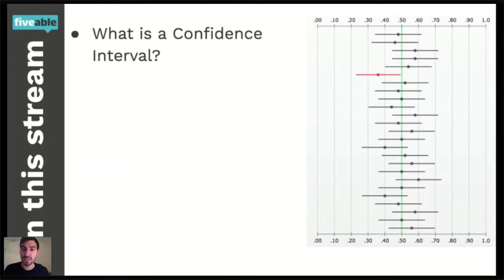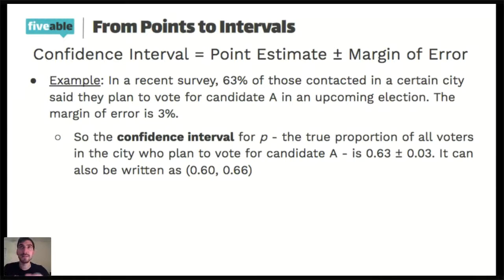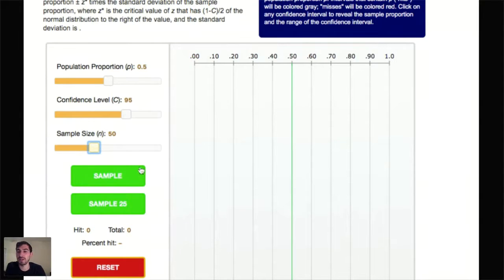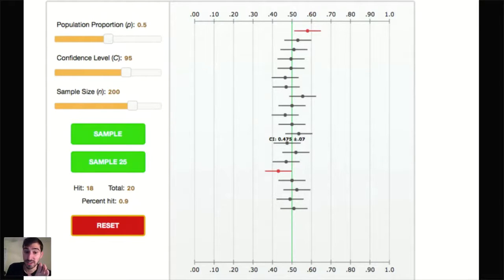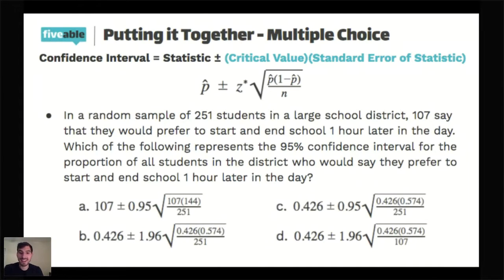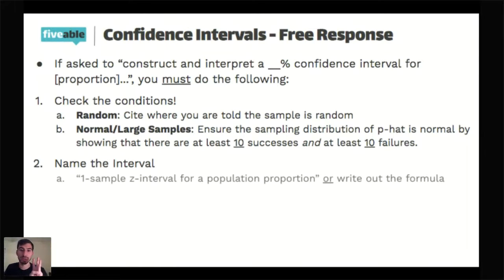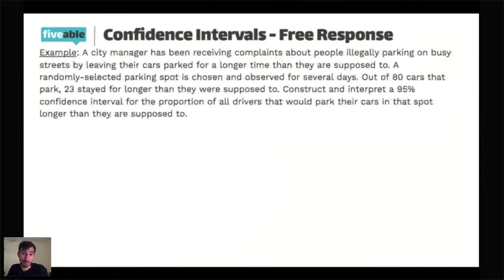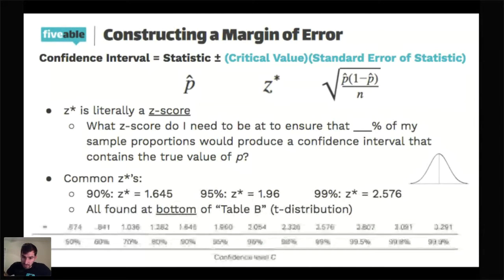AP Statistics - Confidence Intervals for Proportions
Learn how to build and interpret confidence intervals for proportions in AP Statistics. This video covers formulas, conditions, margin of error calculations, and how to apply these concepts for your AP exam.

Confidence intervals for proportions let you estimate population parameters from sample data with a known level of certainty. We'll walk through checking the Random, Normal, and Independence conditions, calculating standard error, understanding what confidence levels really mean, and interpreting your results in context. This review is great for Unit 6 prep and understanding inference concepts.

⏱️ TIMESTAMPS:
0:00 Agenda and Introduction
1:01 Inference Big Picture
2:03 Tools of Inference
3:05 Inference Format Overview
4:38 Confidence Interval Examples
5:41 Point Estimate Definition
7:16 Confidence Interval Format
8:49 AP Exam Example
9:20 Point Estimate Calculation
11:27 Reasonableness Assessment
14:37 Simulation Introduction
15:10 Simulation Setup
16:10 Confidence Level Meaning
18:18 Repeated Samples Analysis
20:24 Changing Confidence Level
21:56 Sample Size Effects
24:31 Simulation Reset
25:35 Confidence Interval Summary
26:37 Margin of Error Construction
27:40 Standard Error Explanation
29:12 Critical Value Z-Star
30:44 Table B Usage
31:44 Multiple Choice Practice
36:58 Free Response Setup
37:29 Checking Conditions
40:06 Naming the Interval
41:41 Calculator Steps
45:23 City Parking Example
48:58 Conditions in Example
51:01 Constructing the Interval
52:36 Follow-Up Interpretations
53:08 Solving for Sample Size
53:40 Two-Sample Intervals
55:45 Q&A on Symbols
56:16 Critical Value Details
57:17 Eliminating Answers Strategy

📚 WHAT YOU'LL LEARN:
• How to construct confidence intervals for one proportion
• Checking conditions (Random, Normal, Independence)
• Calculating standard error and margin of error
• Interpreting confidence levels and intervals correctly
• Common mistakes to avoid on the AP exam
• Real-world applications of proportion intervals

👍 LIKE this video if it helped clarify confidence intervals!